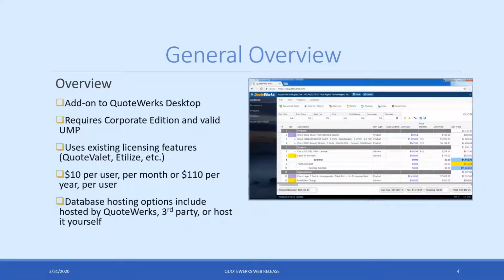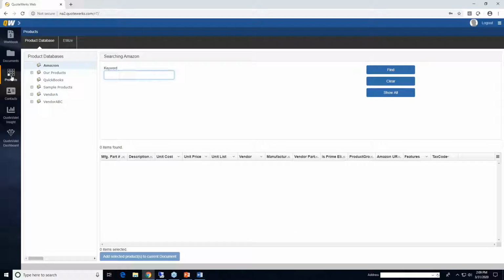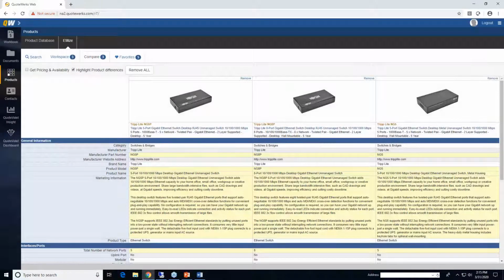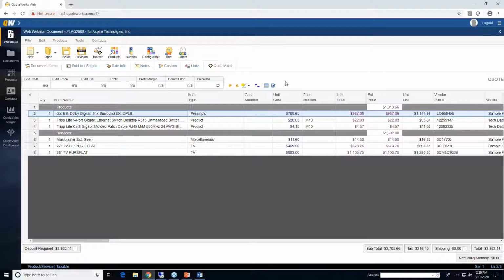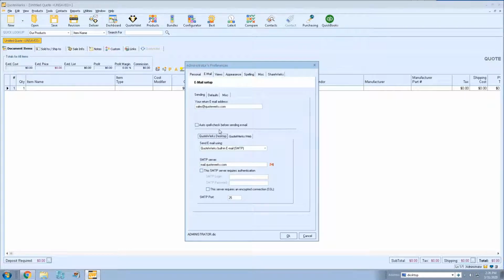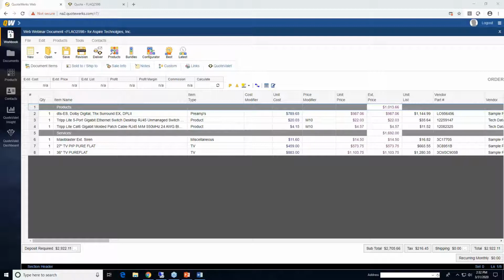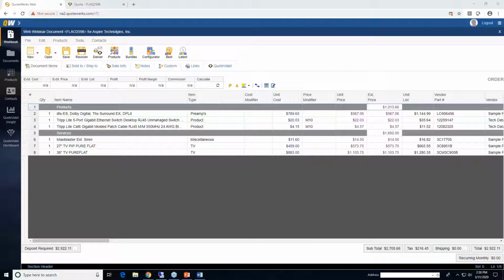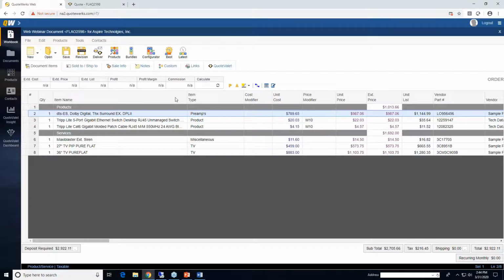QuoteWerks Web - General Overview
This webinar demonstrates the major features of QuoteWerks Web including Real-time and Etilize, QuoteValet, and much more. This video is a great overview of how easily QuoteWerks Web can be added to an existing QuoteWerks Desktop installation.